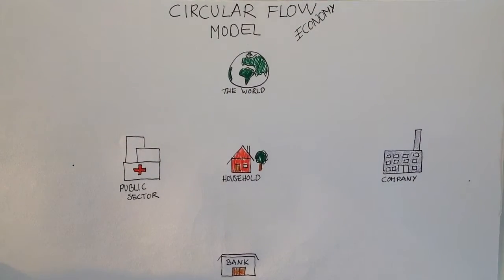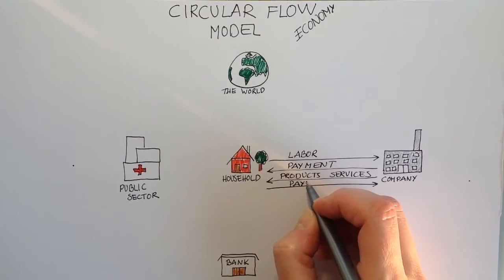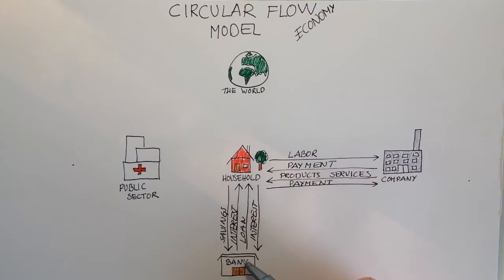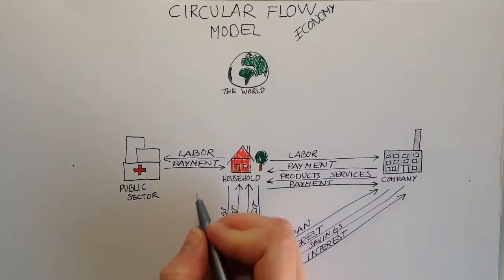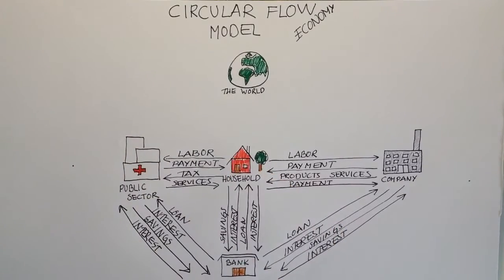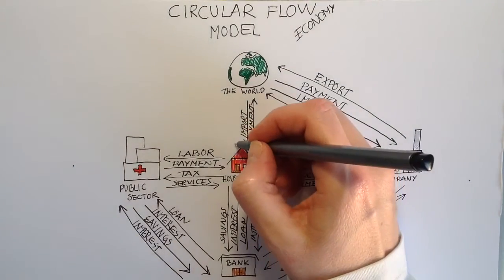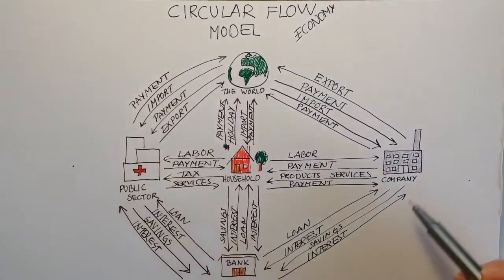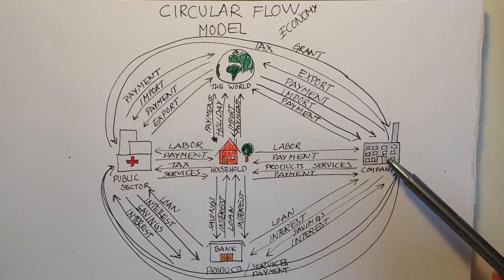Cirkular Flow Model